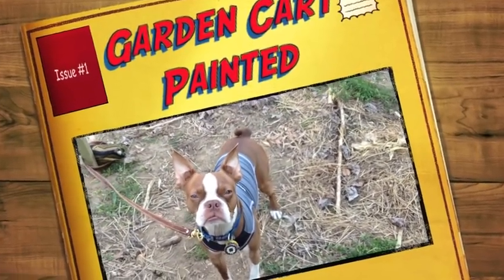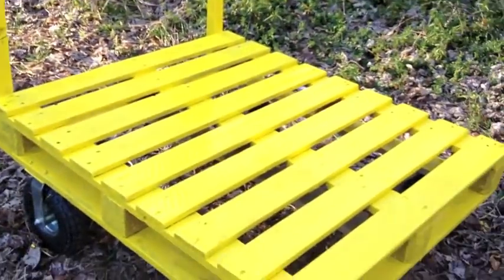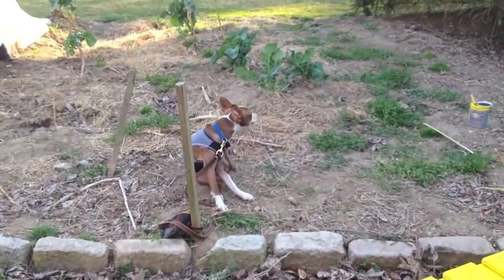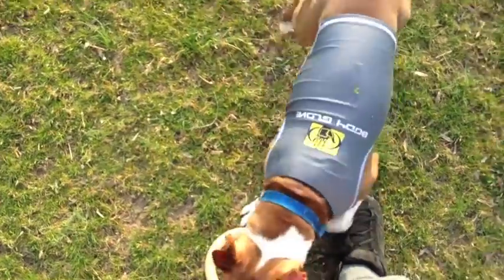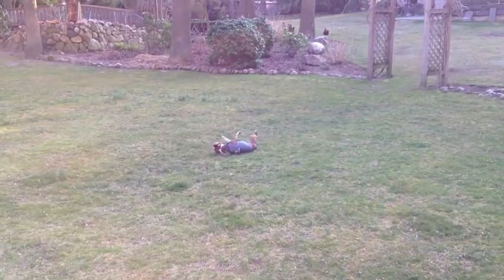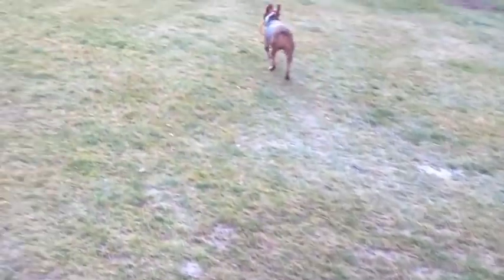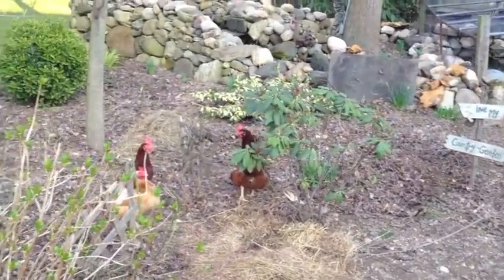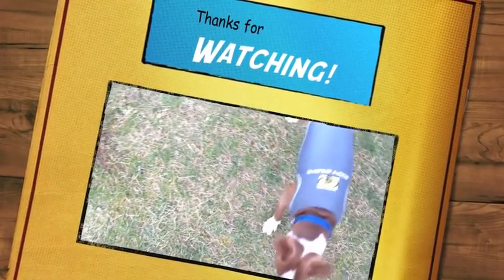Garden Cart: Painted!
The final installment on the All Terrain garden cart that I made out of a previous;y used pallet and some wheels from Harbor Freight , along with bolts and stuff from Home Depot and Lowes Home Center.
I finished it up and painted it high visibility yellow, so that it doesn't get hit by a car if its left in the driveway, and also to protect it from the elements.